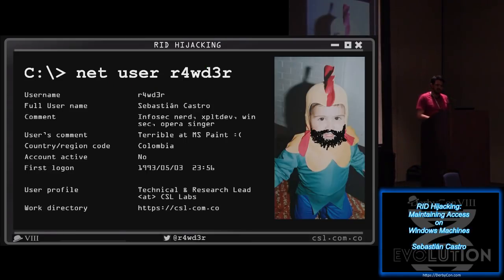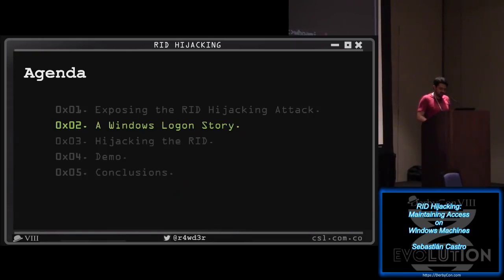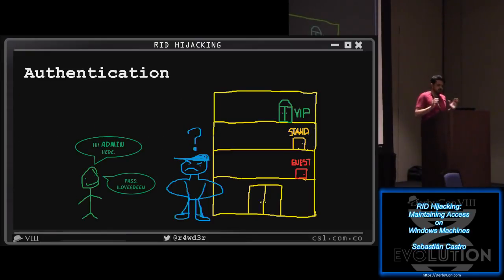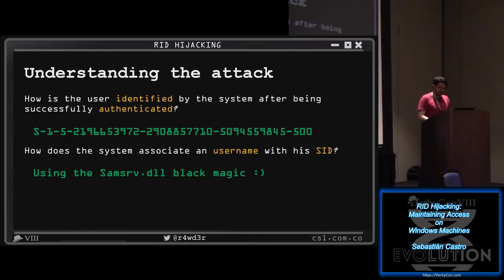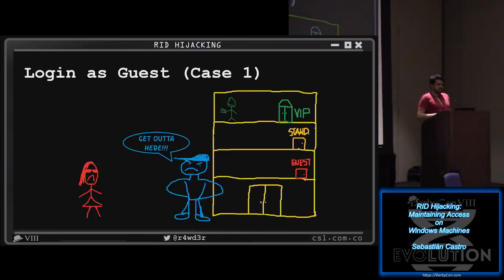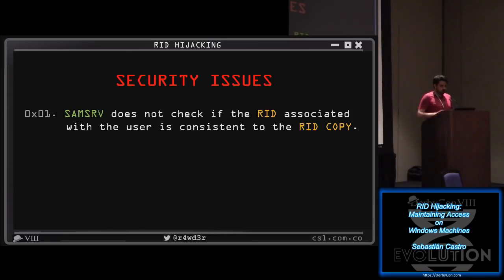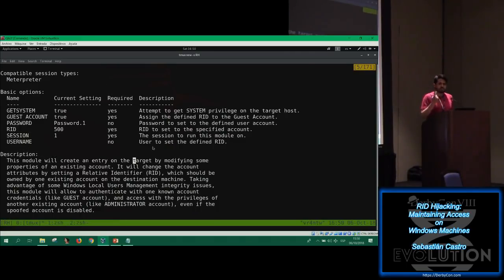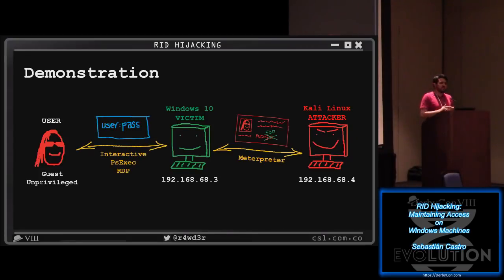Stable 26 RID Hijacking Maintaining Access on Windows Machines Sebastin Castro